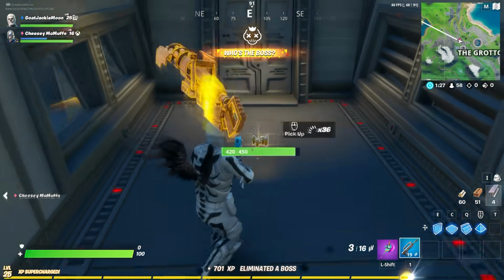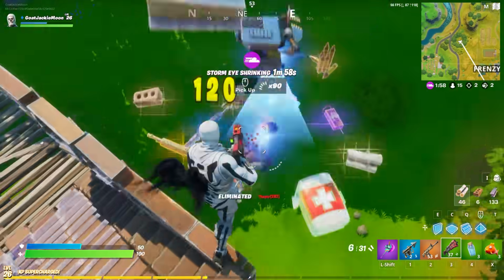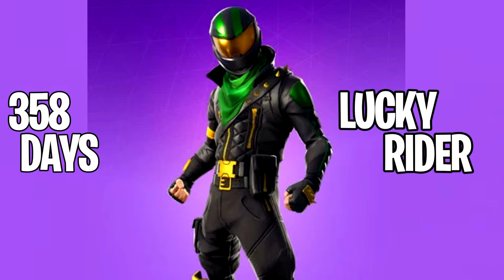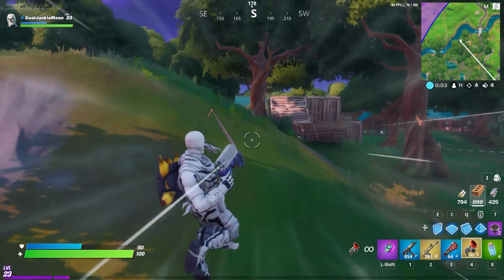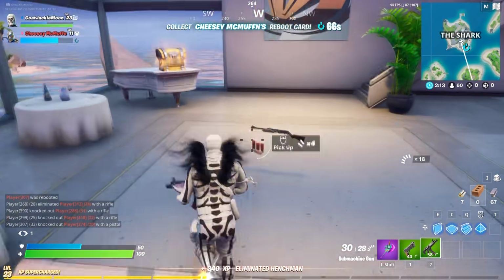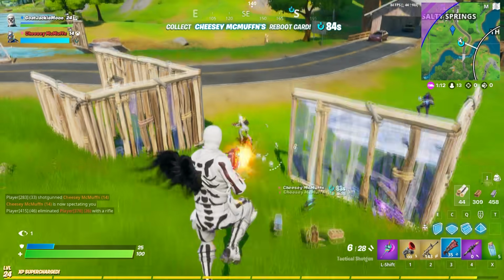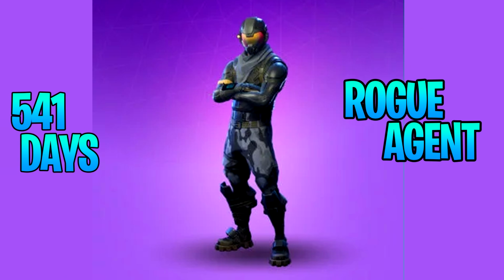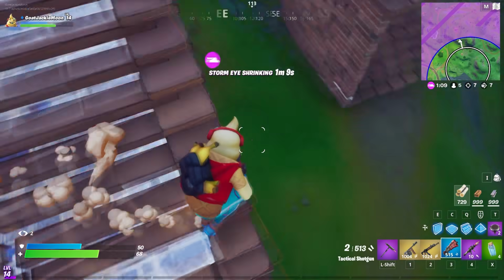TOP 20 RAREST SKINS IN FORTNITE! ( Bet You Don't Have These!)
Top 20 Rarest Skins in Fortnite Battle Royale! There are heaps of videos on the rarest skins in Fortnite, but this is the best and most up-to-date video on it! This has all of the rarest skins that have appeared in the item shop, not battle pass skins because battle pass skins are a whole different story (and potentially a whole other video!) This is just the start of a long series! This video includes skins such as the renegade raider, recon expert, absolute zero, sky stalker, wild card, green clover, ruckus, triage trooper, codename ELF and MANY MANY MORE!

Comment Your EPIC NAME Down Below So We Can Grow OUR COMMUNITY! Mine is @GoatJackieMoon

Topics Covered: jbr, fortnite,fortnite battle royale,fortnite gameplay,rarest skin in fortnite,rarest pickaxe in fortnite,pickaxe,skin,glider,rarest outfit,rarest skin,top 10 rarest skins,rare,rarest, fortnite,rarest fortnite skins,top 10 rare skins in fortnite,top 10 rarest skins in fortnite 2020,top 10 rarest skins in fortnite chapter 2,fortnite rare skins 2020,fortnite chapter 2 season 2 rare skins,rarest skins in fortnite chapter 2 season 2,rarest skins in fortnite chapter 2,fortnite rare skins,top 10 rarest fortnite skins,top 10 rarest skins fortnite chapter 2,rare skins in fortnite,rare skins,skins that are rare in fortnite,,rarest skins, fortnite, all,rare,skins,blue,uncommon,epic,games, season,outfit,costume,item,vbucks,new,skin,battle,royale,pass,list,every,batte pass,battle royale,dress,dance,taunt,emote,Fortnite all skins,worldcup,finals,outfits,bugha,rarity,green,chapter 2,season 2,season 1,to,season 10,legendary,common,chapter 1,shop,all skins,tfue,ninja,season 11,marshmello,season 12,rare skins,fortnite rare skins,all rare skins,1200,1200 vbucks, fortnite,fortnite battle royale,fortnite account,rarest fortnite account,rarest fortnite skins,what a $10000 Fortnite account looks like... (RAREST SKINS),fortnite account giveaway,fortnite account merging,rarest fortnite account ever,best fortnite account,best fortnite skins,$10000 fortnite account, fortnite rare skins,rare fortnite skins,fortnite rarest skins,rarest fortnite skins,rare skins fortnite,rarest skins in fortnite,recon expert fortnite,fortnite recon expert,recon expert,fortnite rarest skin,rarest fortnite skin,rare fortnite skin,ghoul trooper,renegade raider,fortnite renegade raider,fortnite skins,fortnite skin,fortnite new,new fortnite,fortnite moments,daily fortnite,ali a,ninja,mrtop5,trend spot -